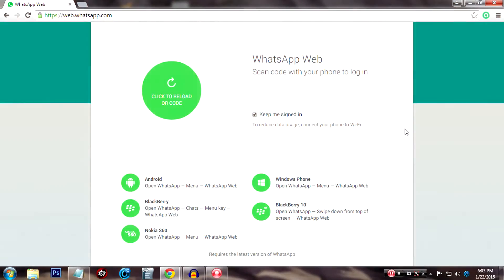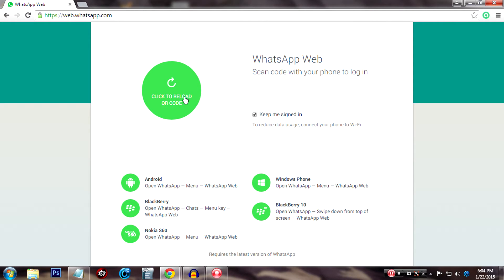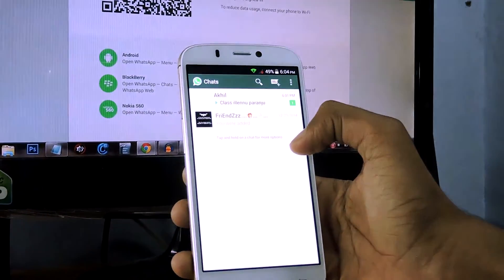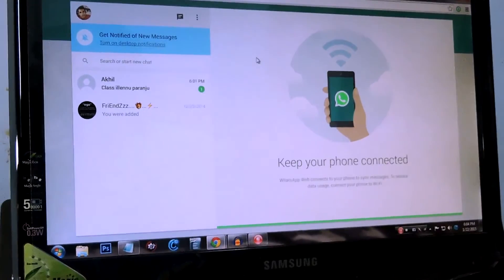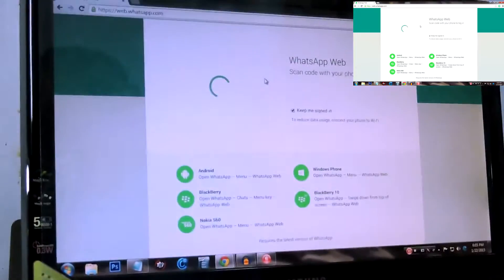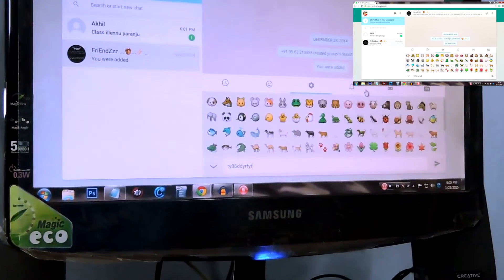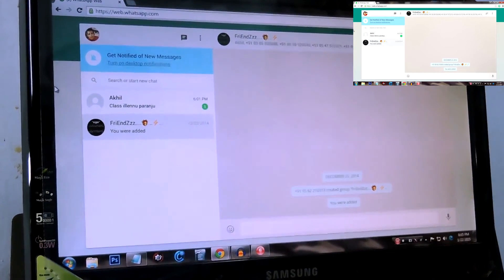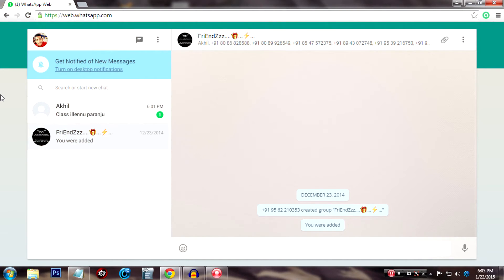How To Install Whatsapp Web or Whatsapp on Pc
Hi guys ,With the new whatsapp android now you can use whatsapp from pc by doing a simple thing.Watch the video.